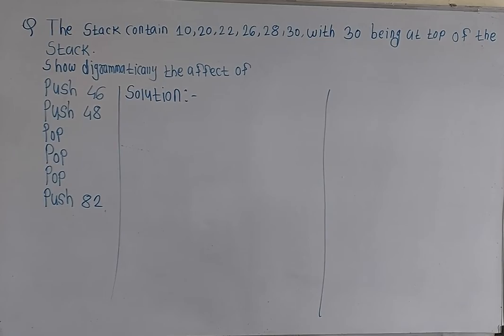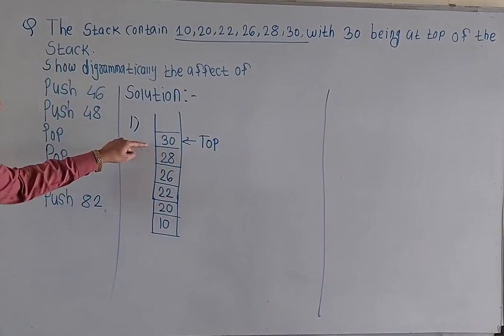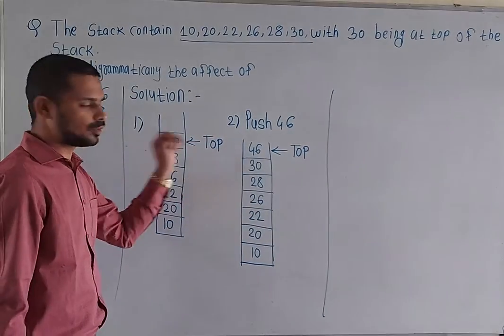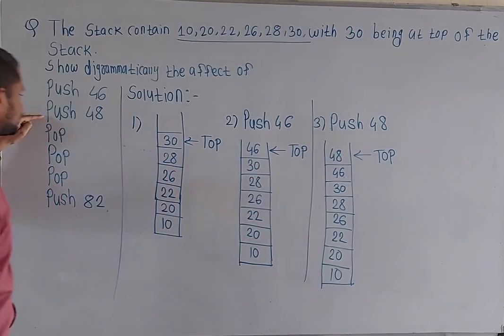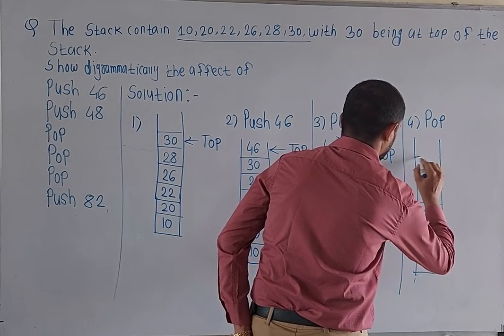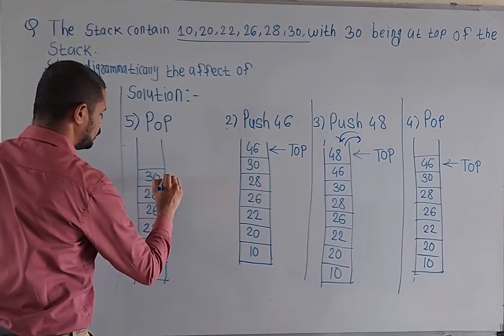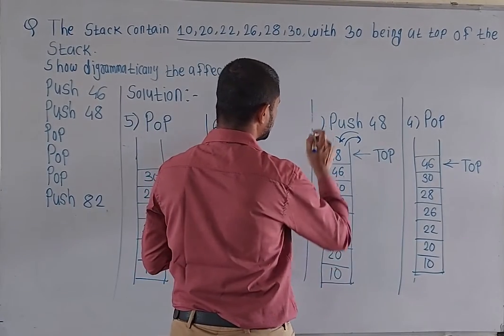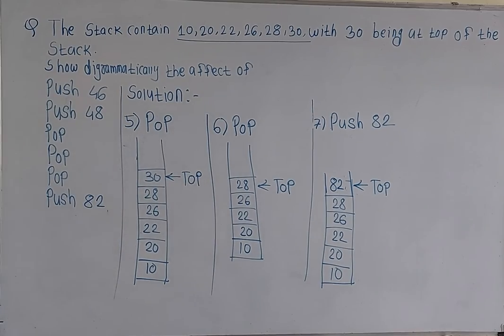AdsulPolytechnic_Computer_DSU_Lect_12_Stack Example